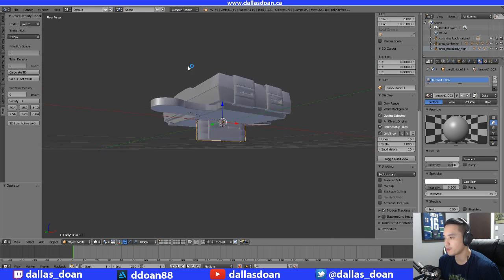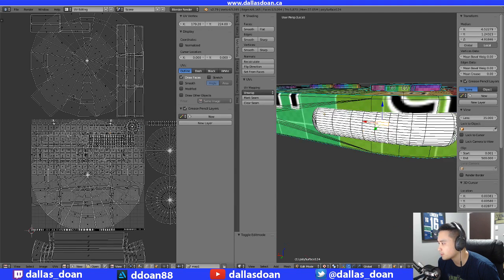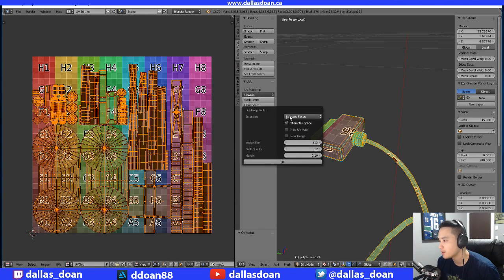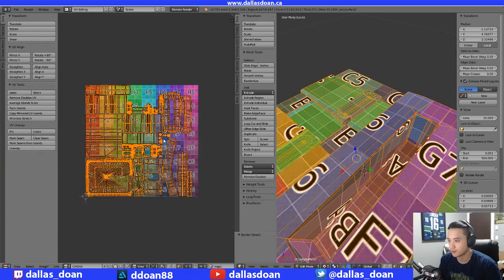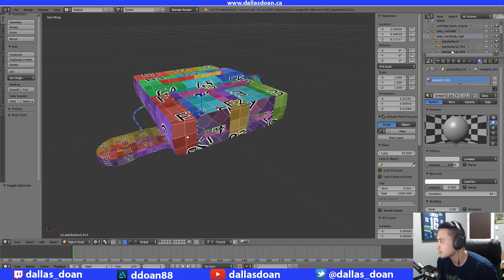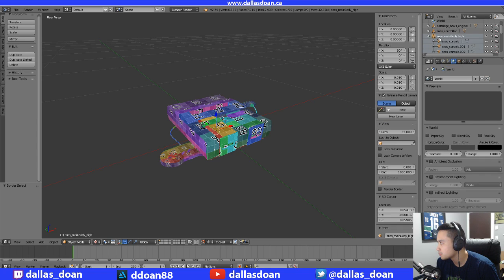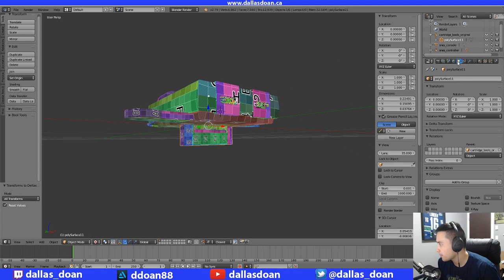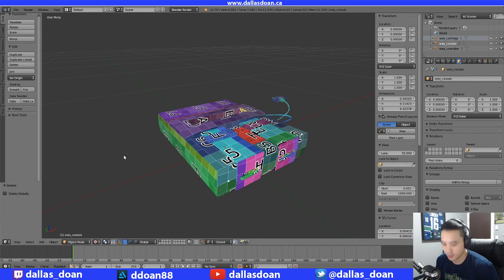UVing SNES in Blender PT.2